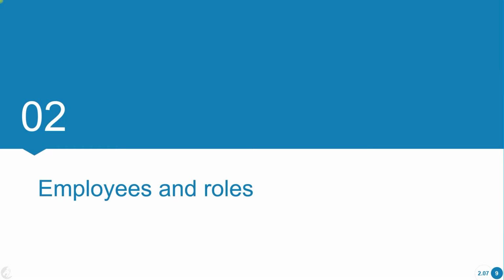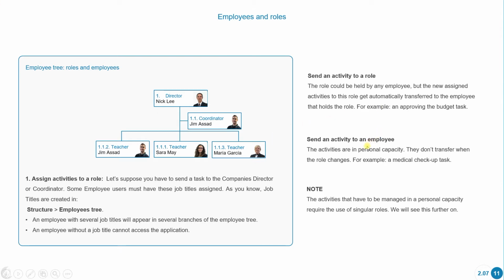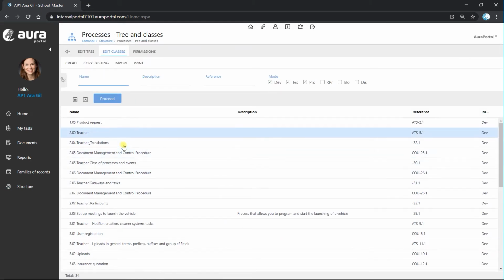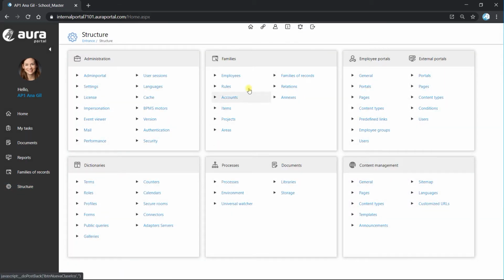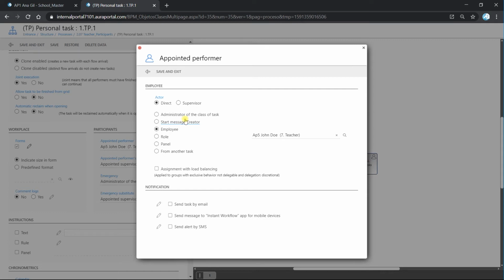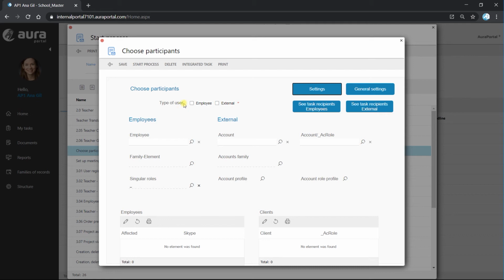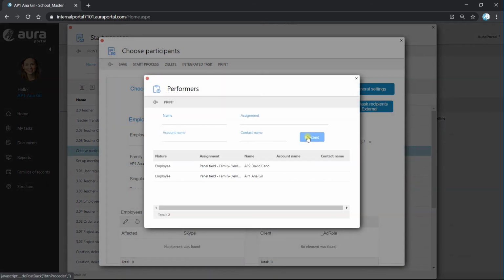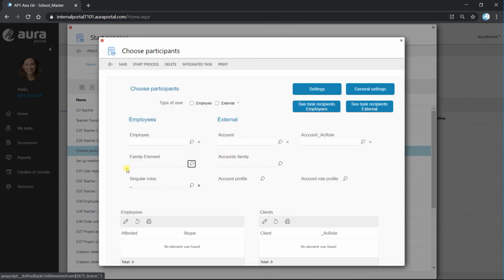BPM Course: 2. Building applications | Employees and roles 2.07 02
You will learn about the participants in the processes and their roles.